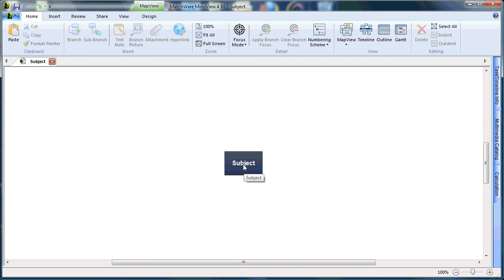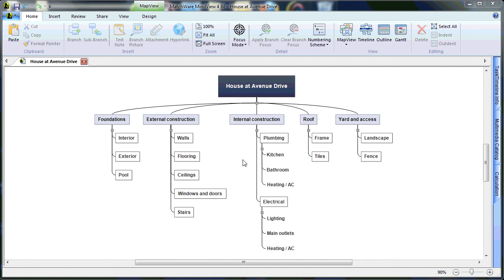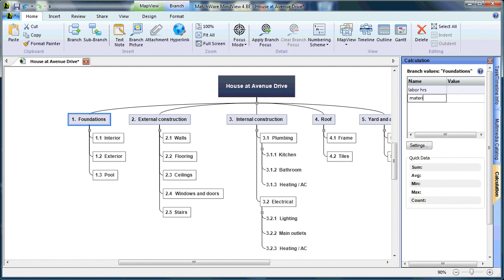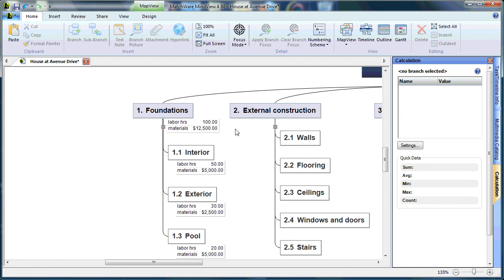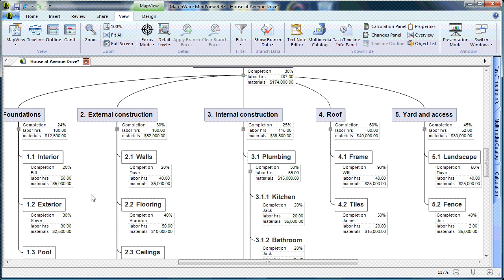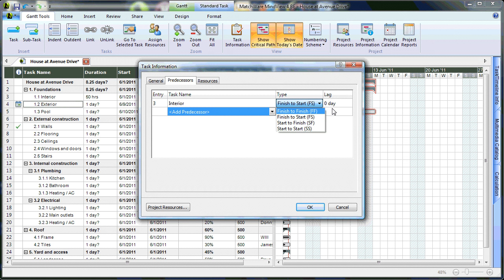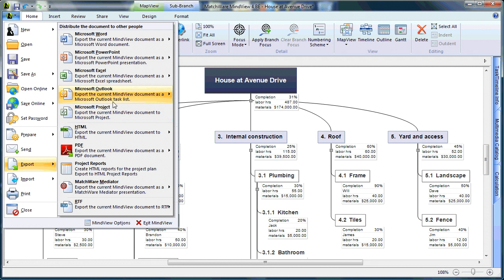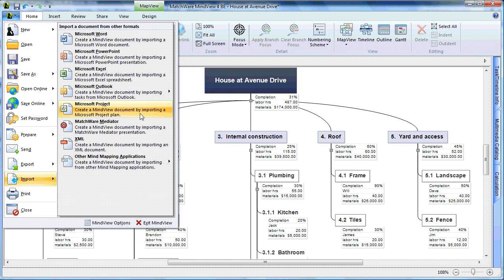Creating a Work Breakdown Structure WBS in MindView Mind Mapping Software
Learn how to use MindView to easily create your Work Breakdown Structure / WBS. Apply numbering scheme, completion percentage (100% rule), resources, cost calculation, and more. This video also demonstrates different views as Timelines, Gantt chart, mind map, as well as several export functions including MS Excel, MS Word, MS Project, etc.